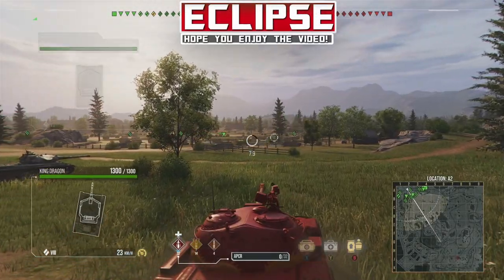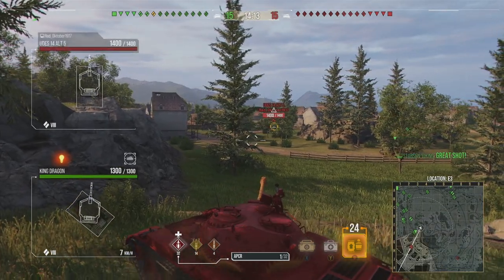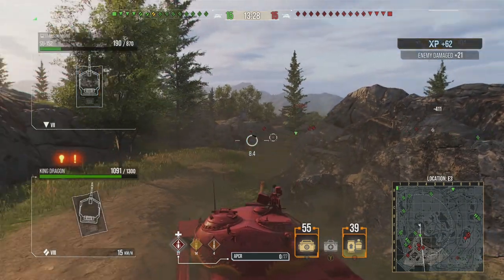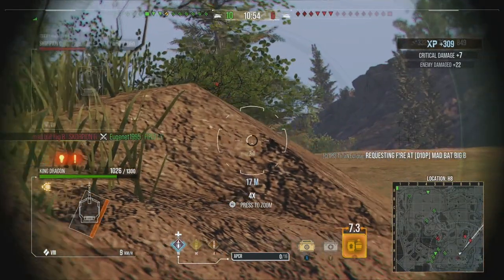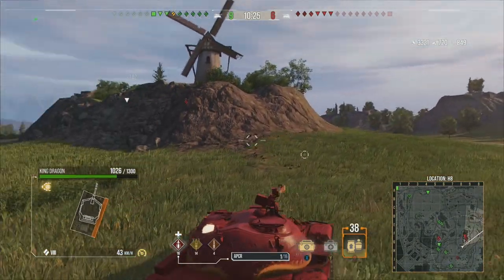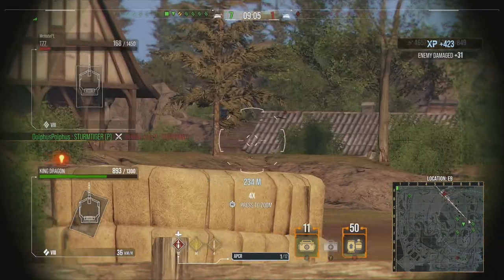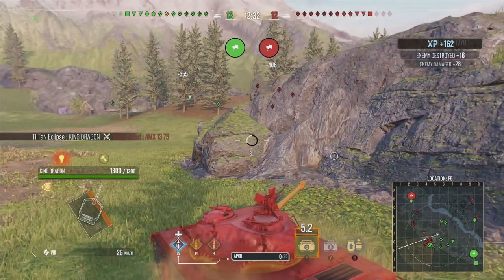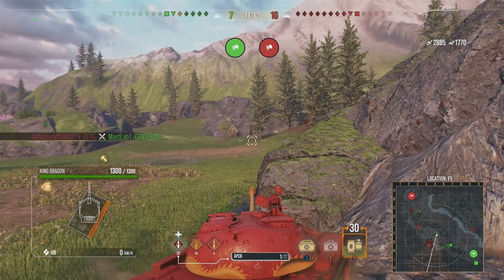FREE + INSANE!! World of Tanks Console - Wot Console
World of tanks console new update + new season wot console tank update gameplay for wot ps4 and wot xbox one console world of tanks versions!

A wot console new update gameplay episode on the new season pass wot console has to offer the king dragon!